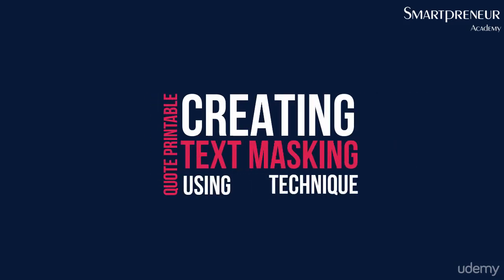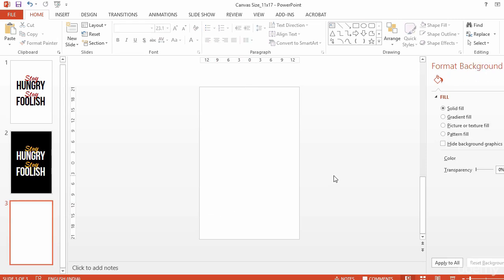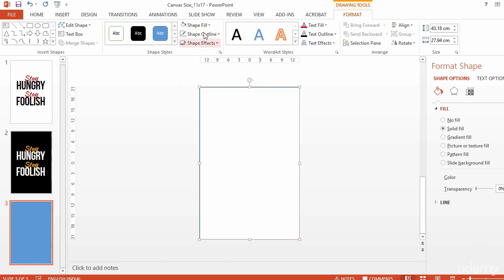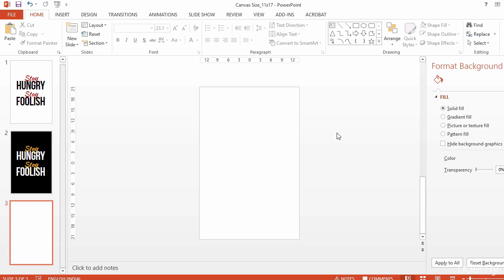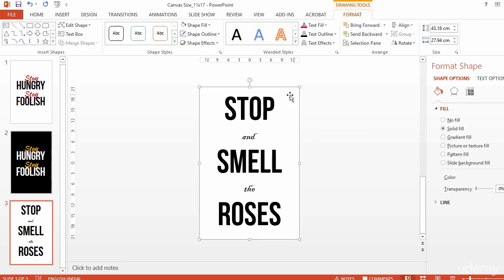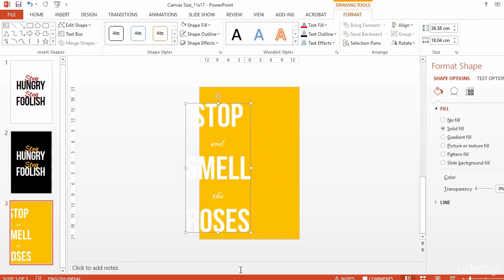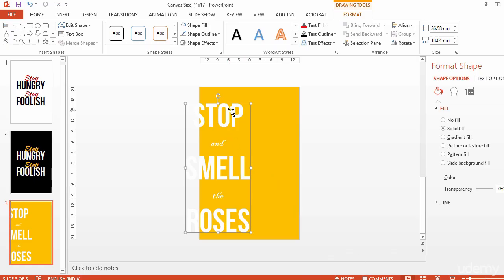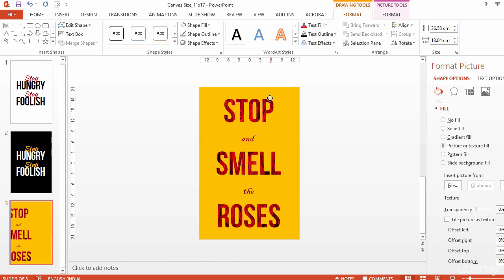How To Make Money Online Selling Printable Quotes Creating Using Text Masking Technique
Exercise #2: Creating Text Masks in in link click blew